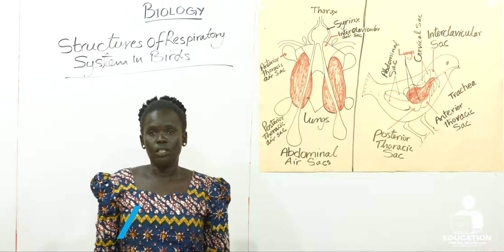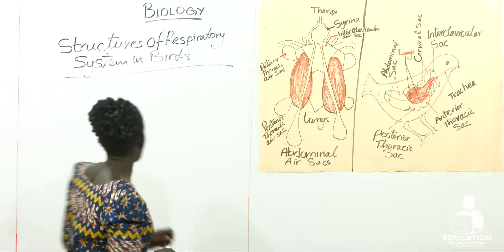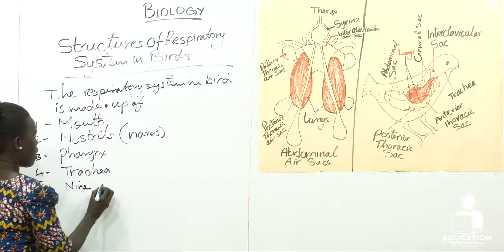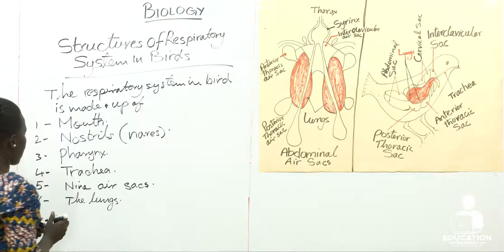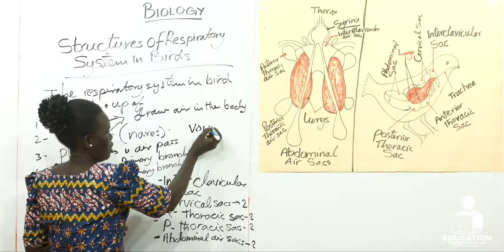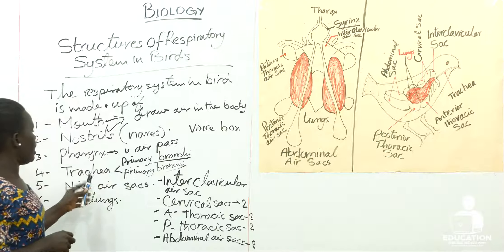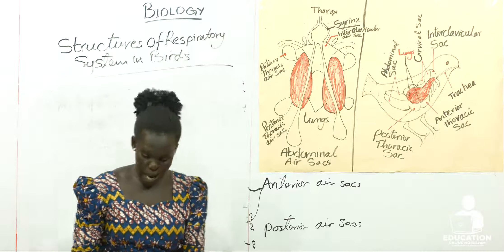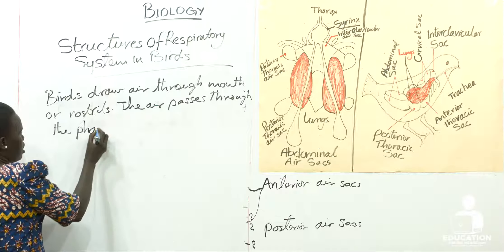Biology S.3 & S.4 | Lesson 15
TOPIC: Structures of Respiratory System in Birds.